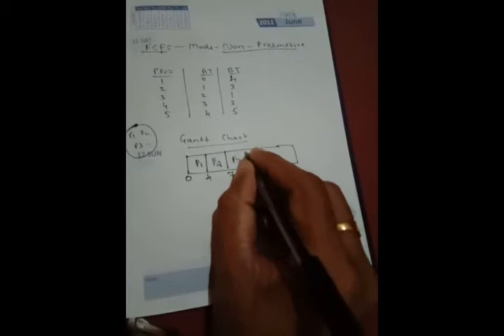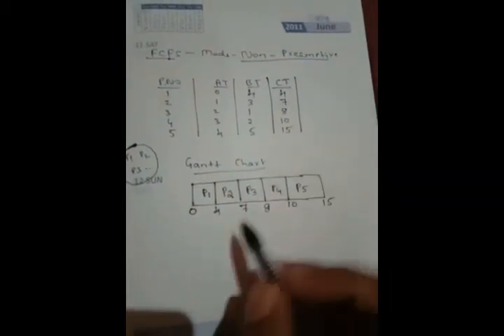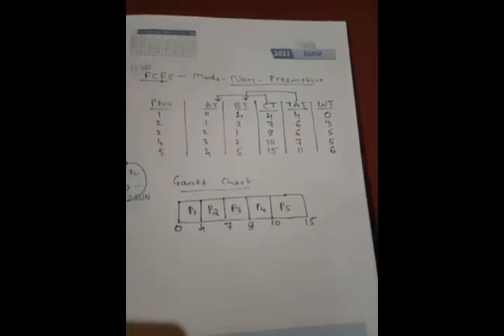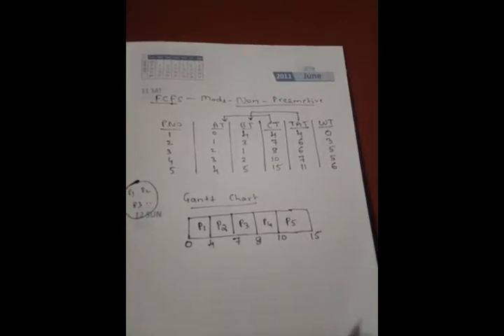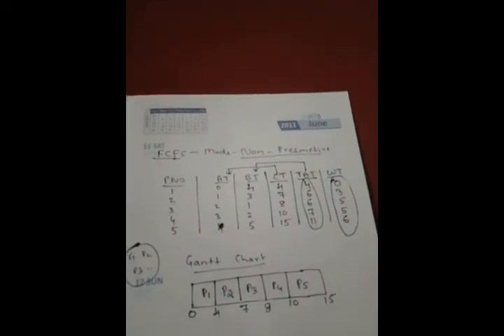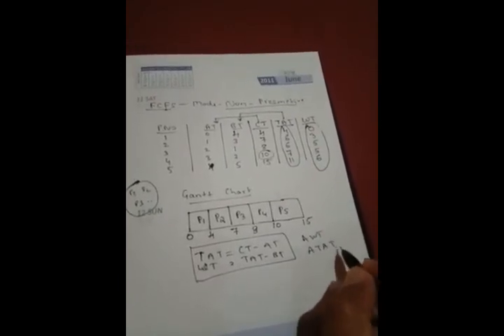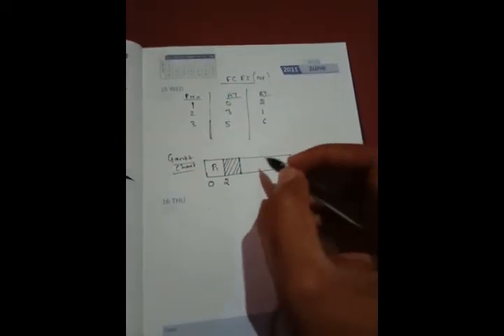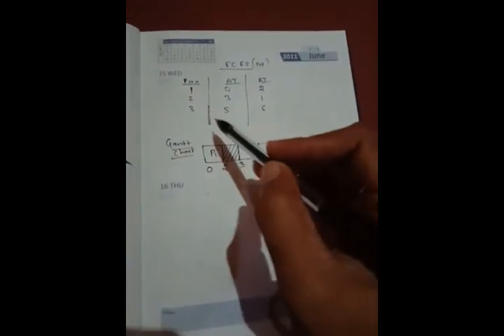OS(Part-11)For 2nd Year, Solved FCFS algorithm by Mr.Shrinidhi(SVS, Bantwal)